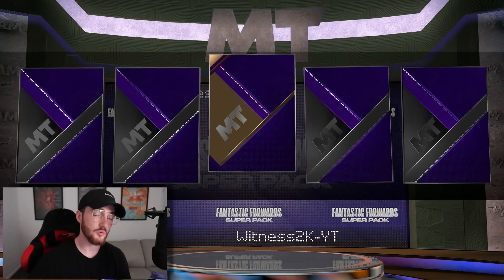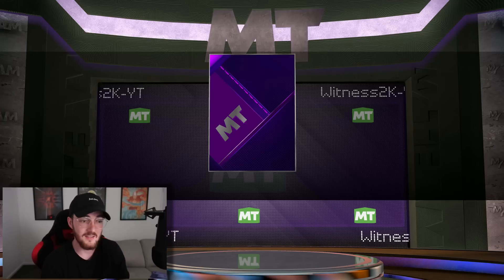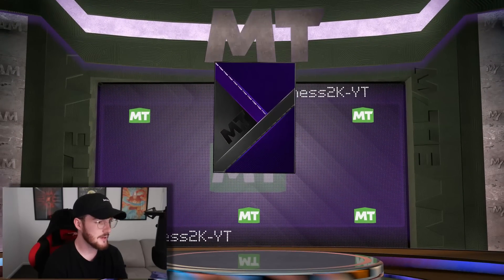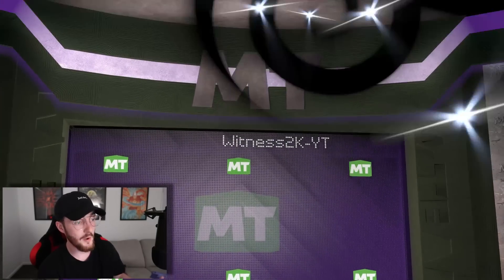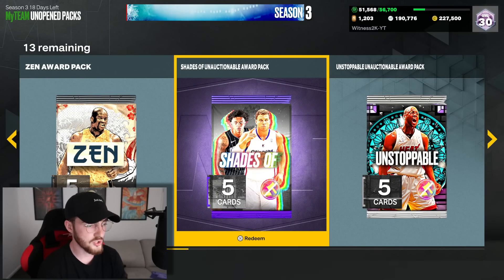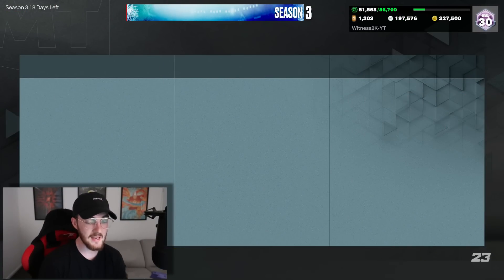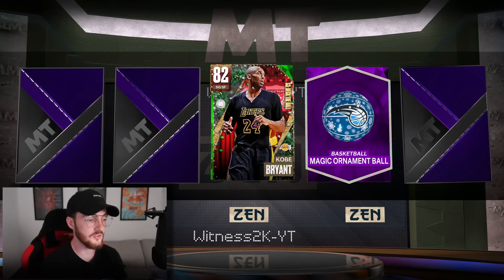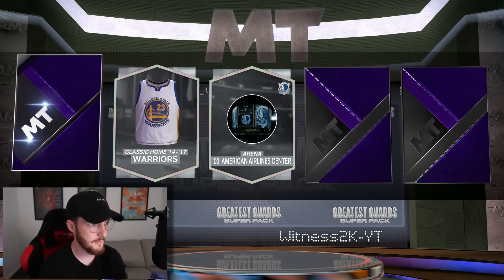Super Packs Locker code Pack Opening!